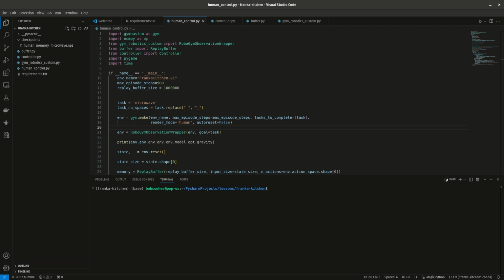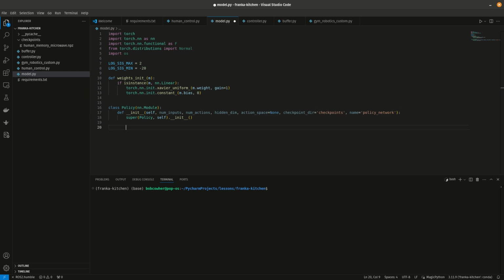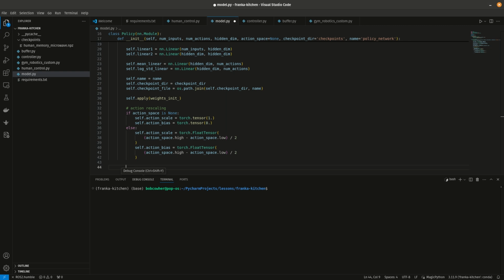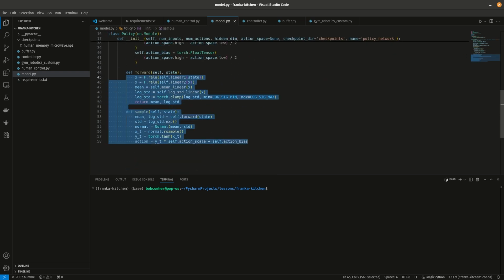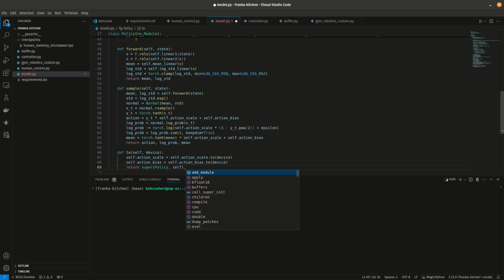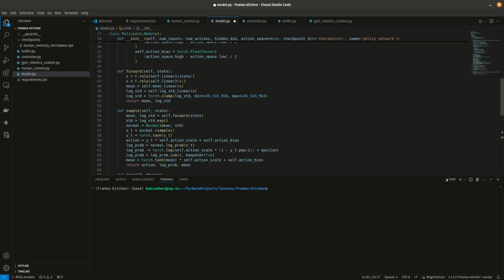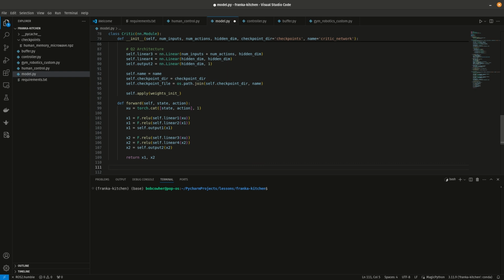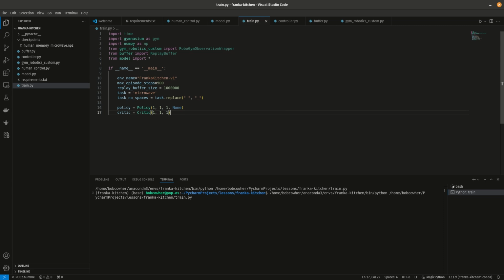Robotic Arm Manipulation with Human Experiences & HRL - Part 5 - Building the Model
This is part 5 of a video series on solving long-horizon tasks in the Franka Kitchen gym environment with Pytorch, SAC, Human Experience Replay, and a Hierarchical Model Structure(similar to HRL). In this video, we'll be building the model class.

For the base SAC implementation I used - github.com:pranz24/pytorch-soft-actor-critic.git

My favorite version of Linux(and what I'm using in these videos)